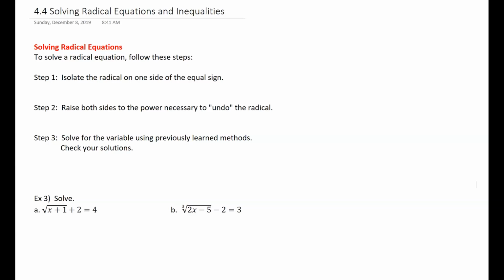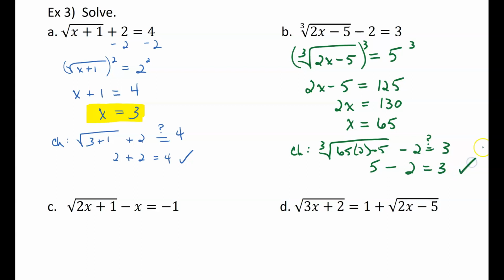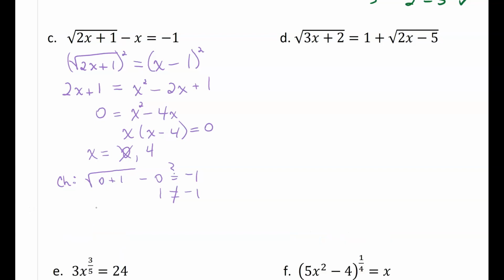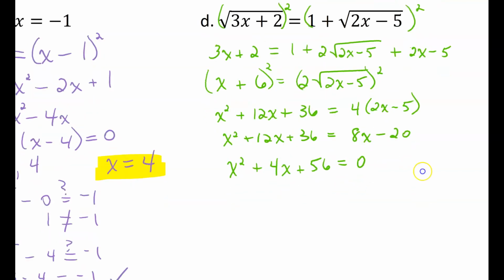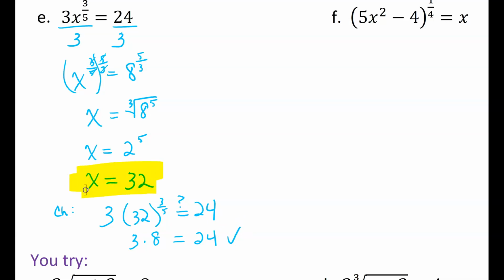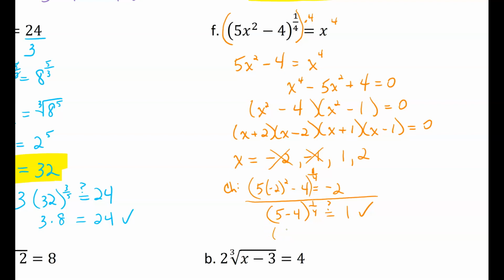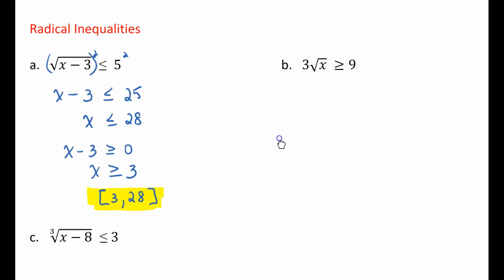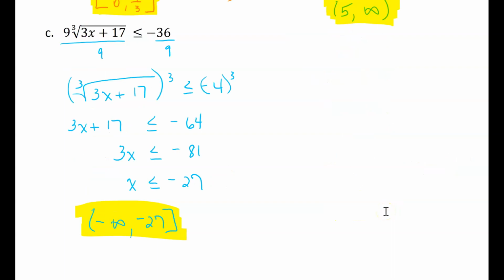4.4 Radical Equations and Inequalities